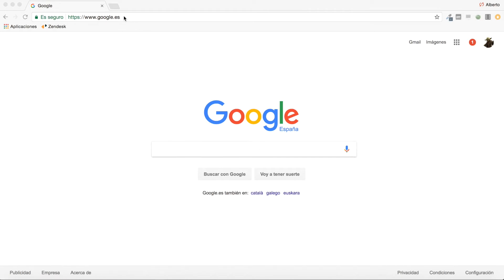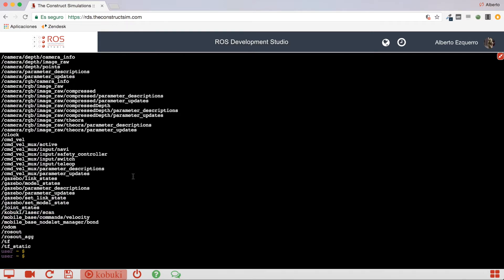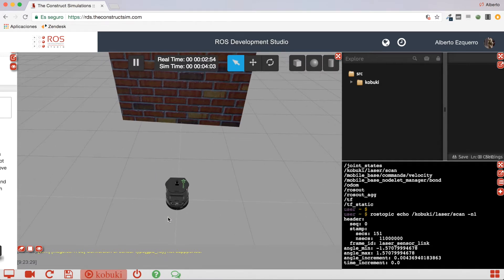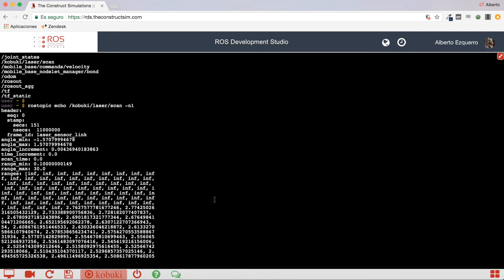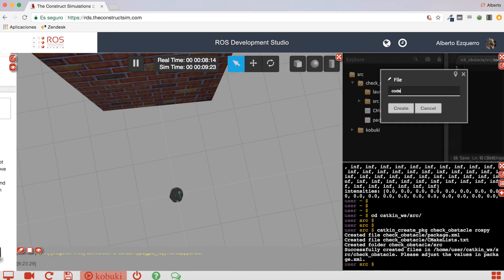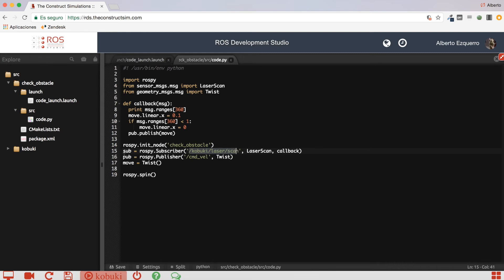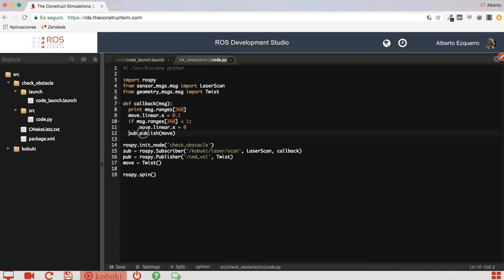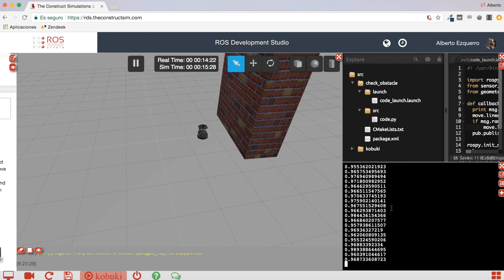[ROS Q&A] 040 - How to check the distance to an obstacle using a laser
In this video I will show a very easy example about how to check the distance to an obstacle using a laser.